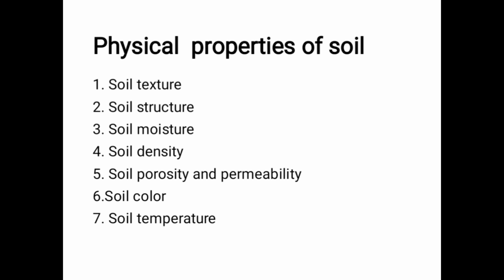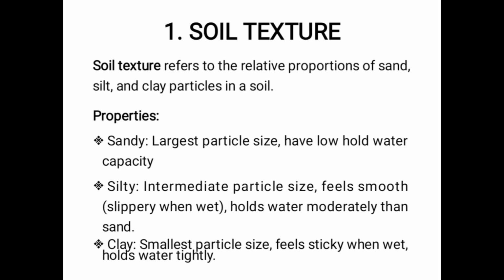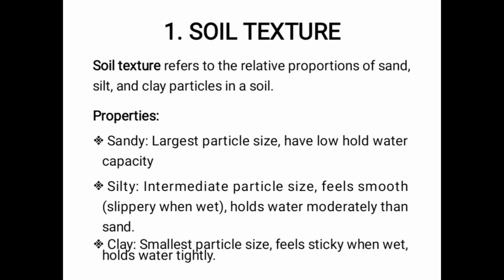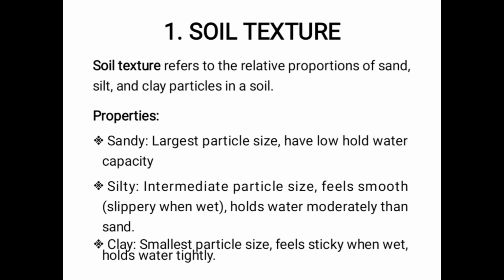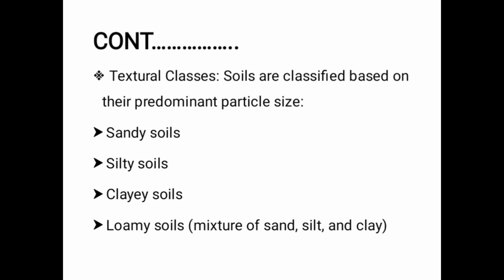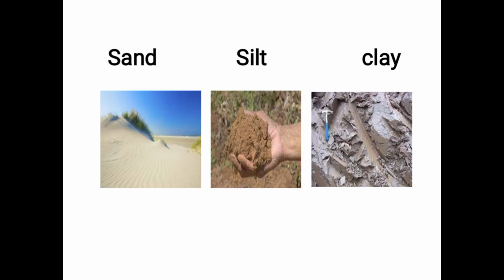fundamental of soil science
physical properties of soil